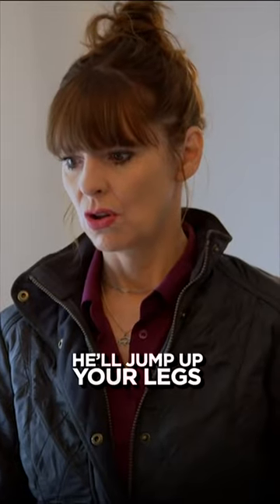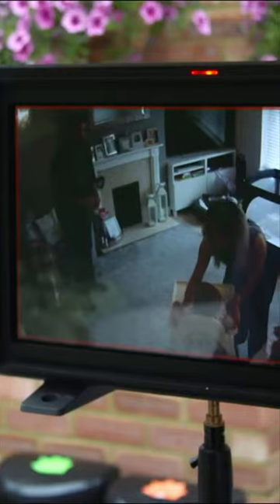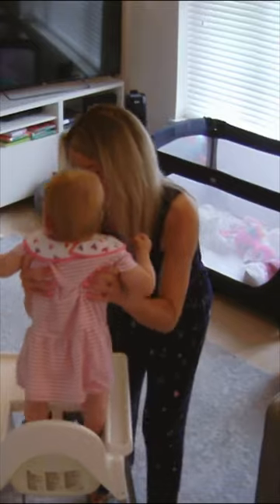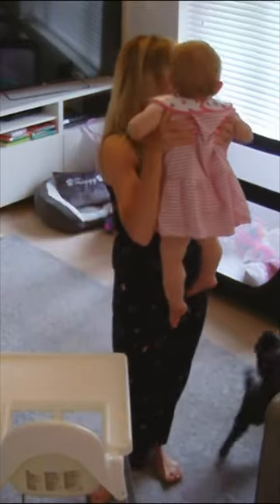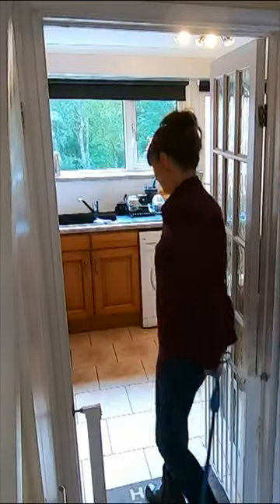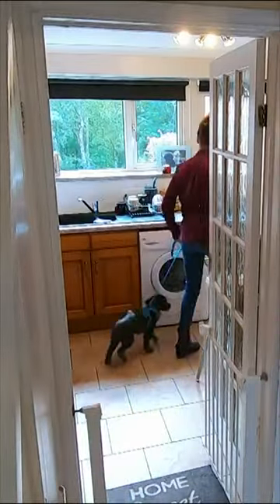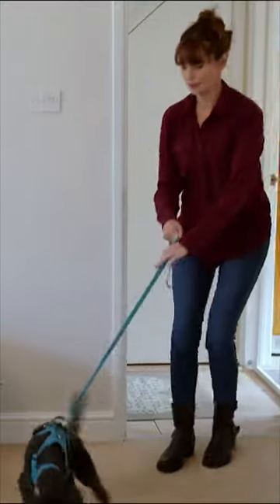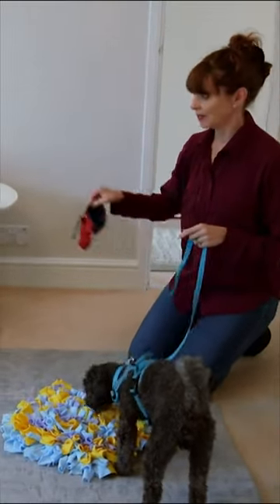Dog goes ballistic when he sees baby😱